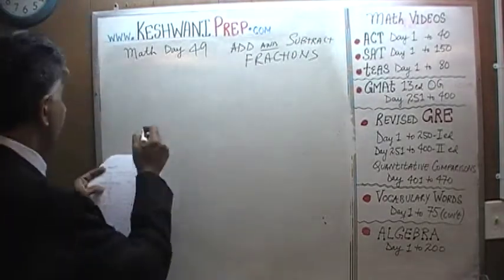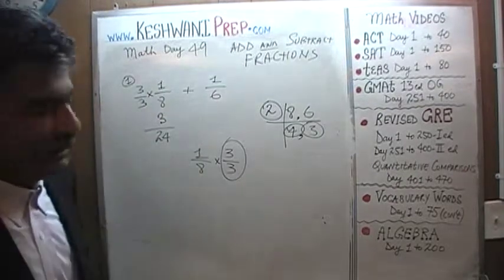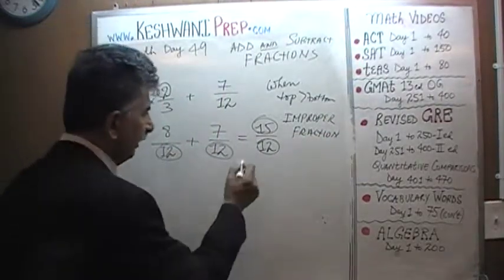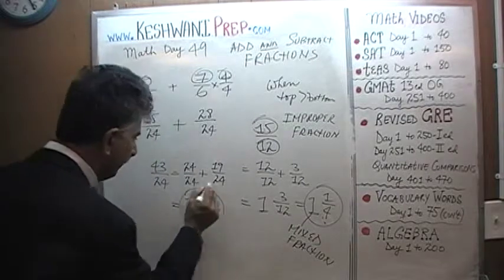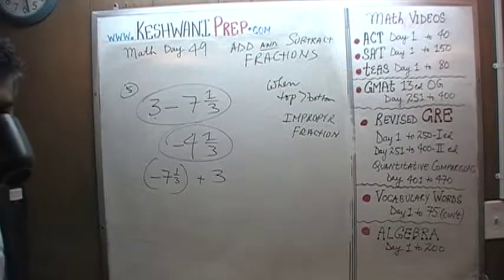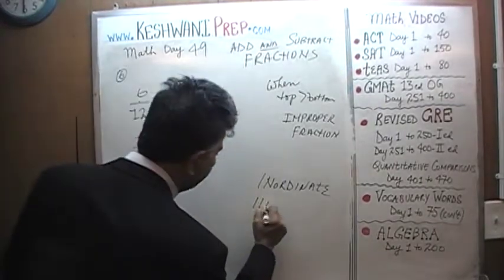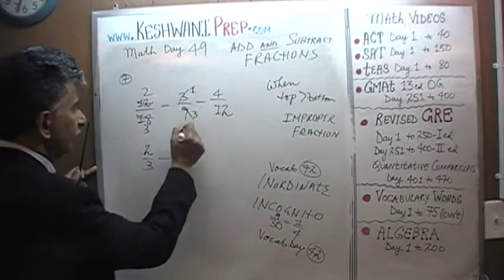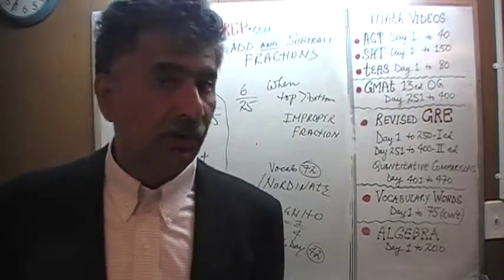Add, Subtract, Fractions - Day 49, Basic Math for GRE, GMAT, TEAS, SAT, ACT Online Prep Tutor